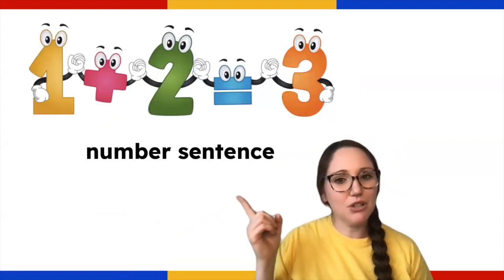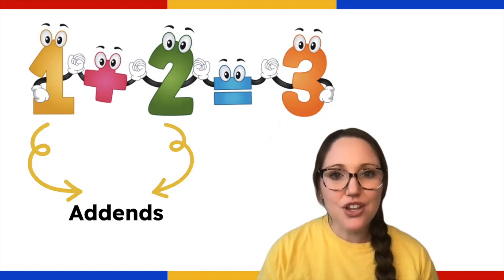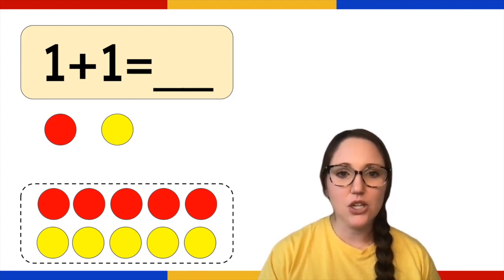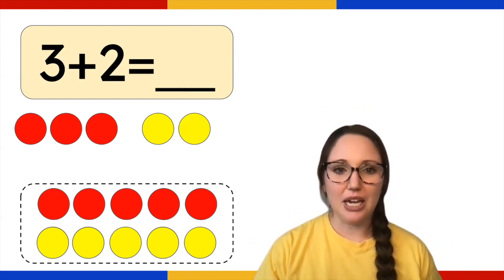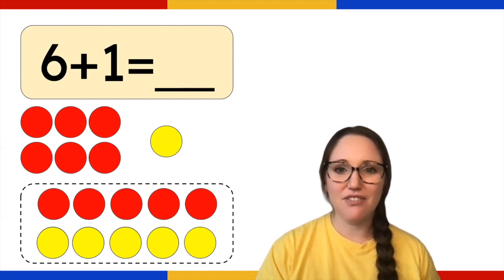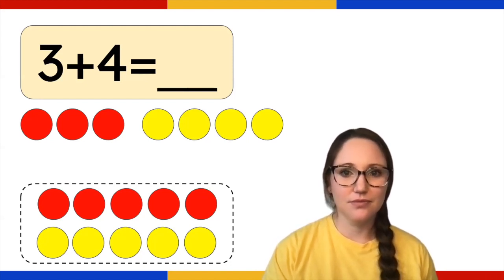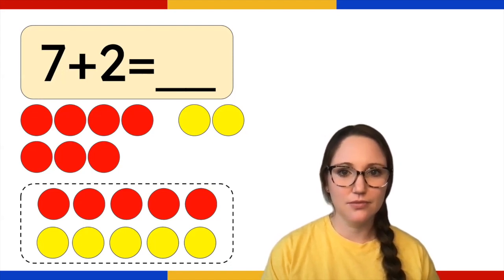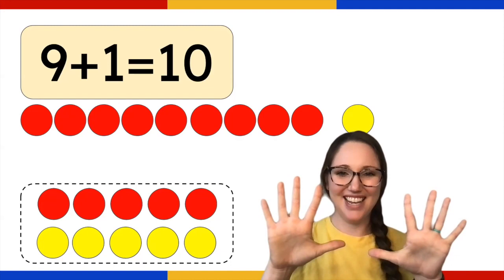Addition Within 10 Using Objects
Learn to add numbers within 10 using objects and pictures and the parts of a number sentence with Mrs. Julia with this fun and interactive video! White board or paper encouraged to follow along!